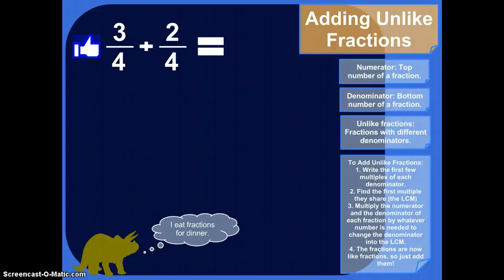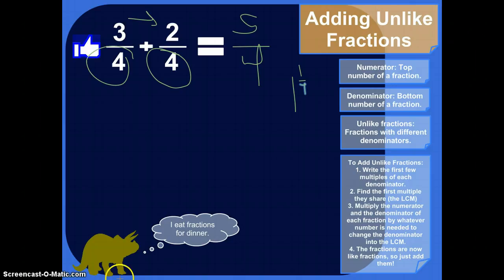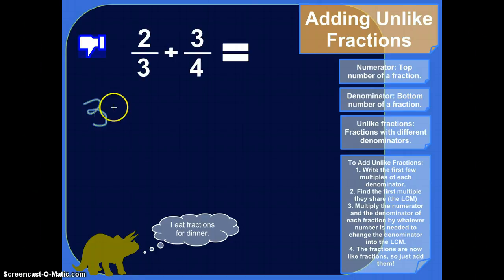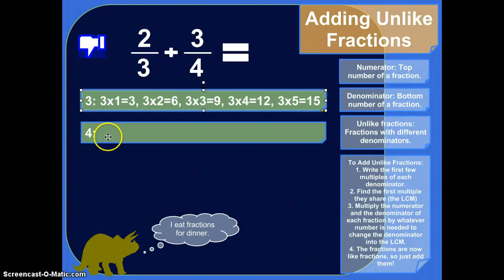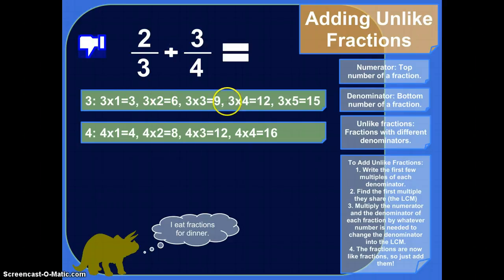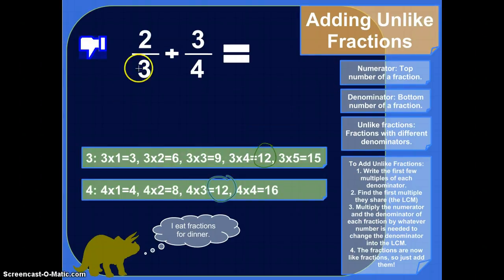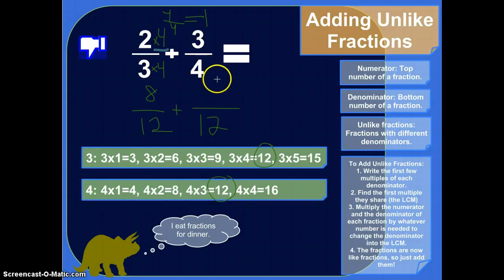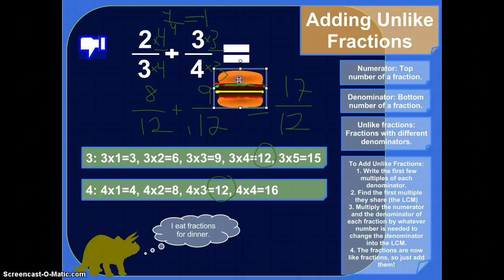How to Add Unlike Fractions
When fractions have different denominators, you can and should still add them -- you just have to mess with them a little first.